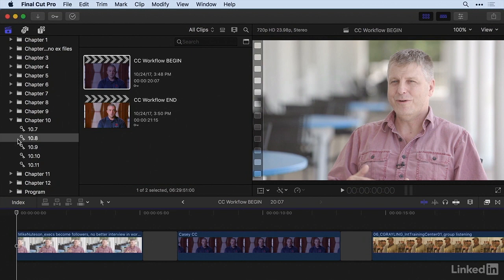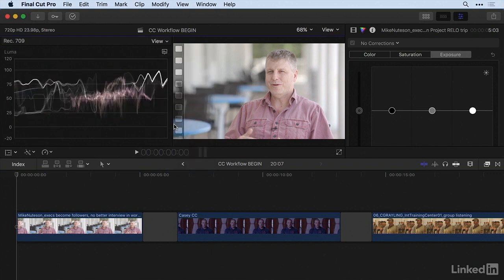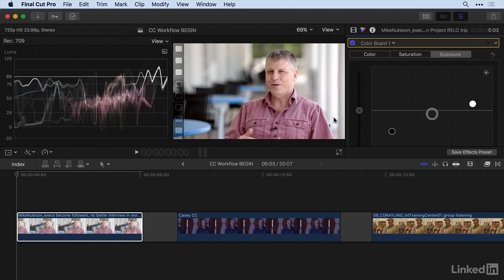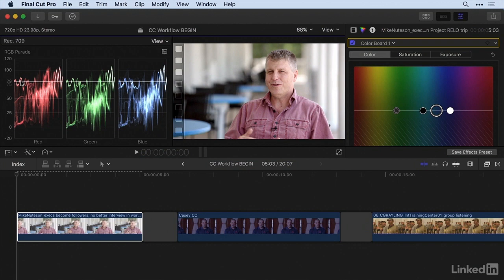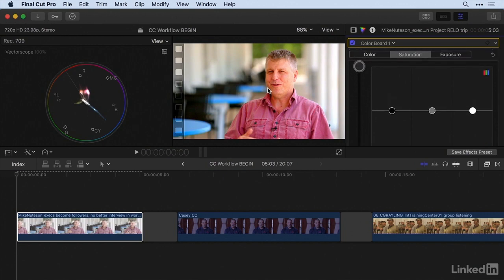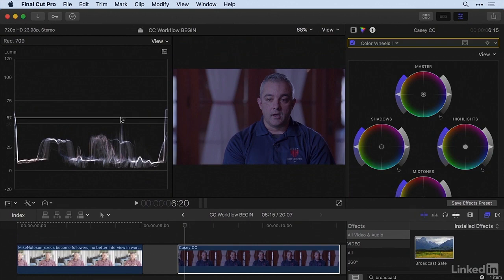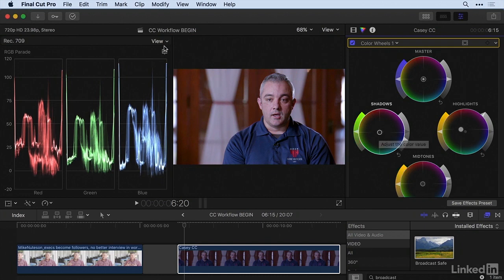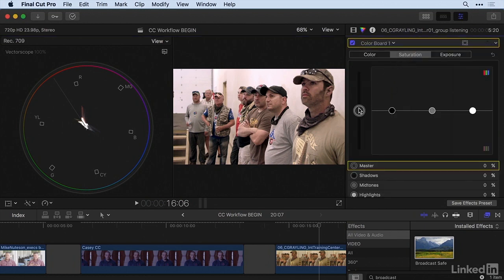064 Following a proper color correction workflow v 10 4